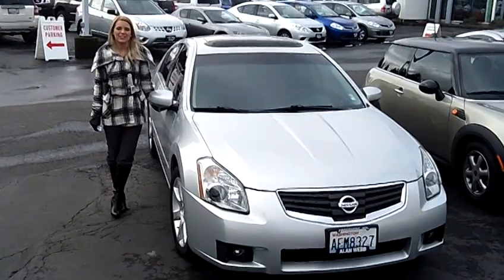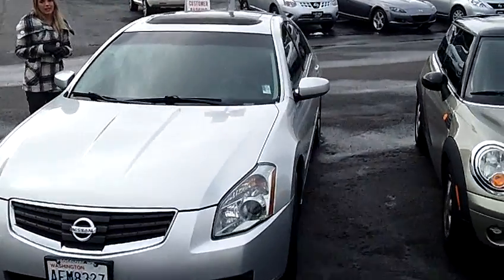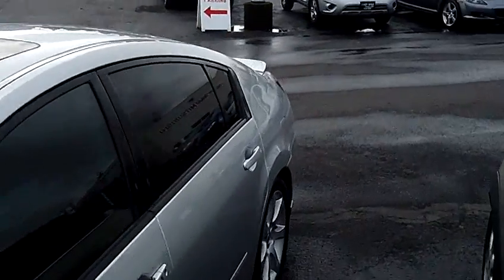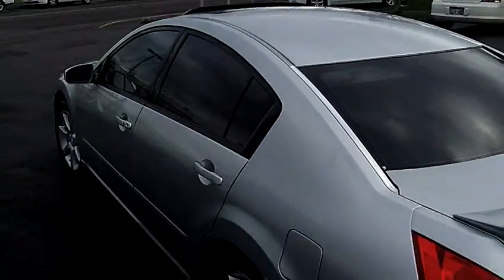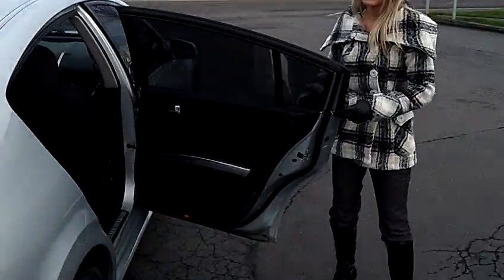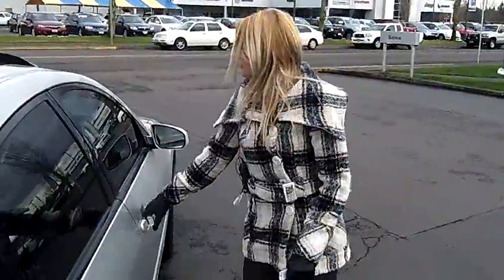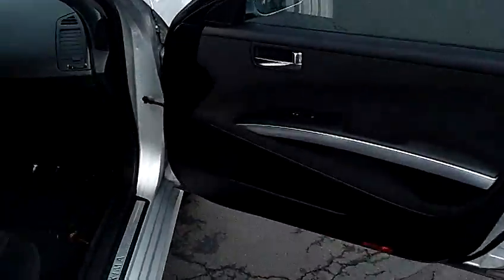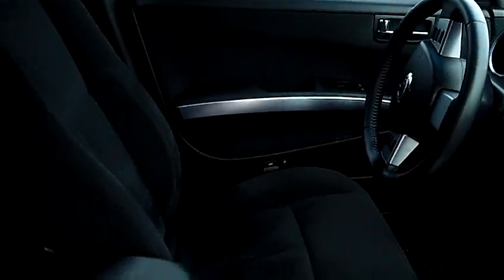2008 NISSAN MAXIMA 3.5 SE (STK# 11N670A).MP4